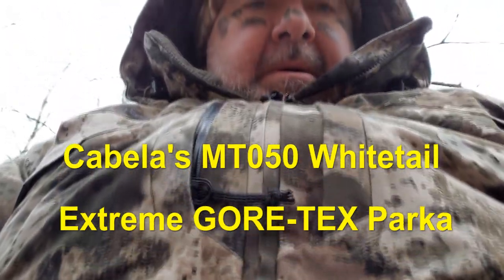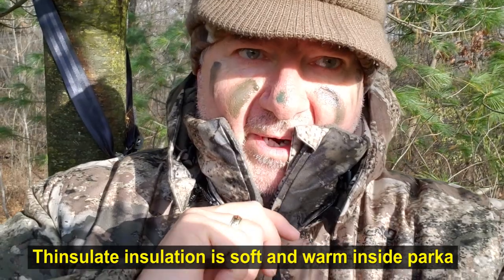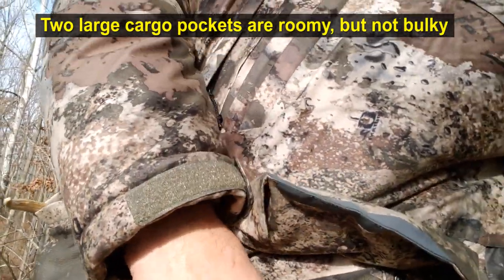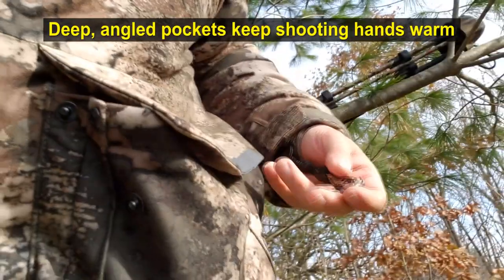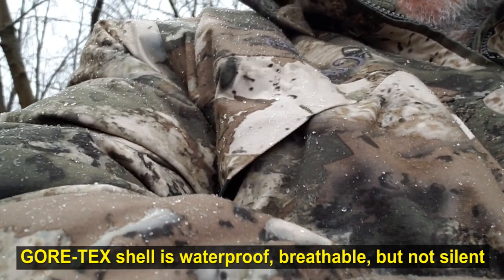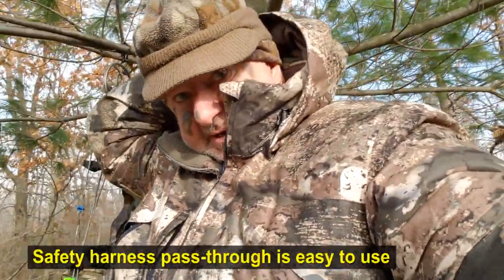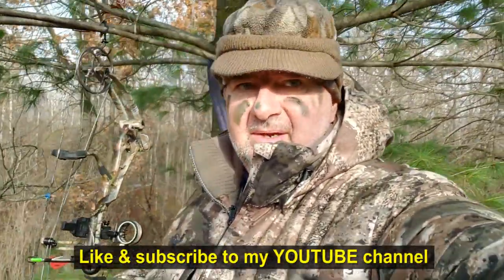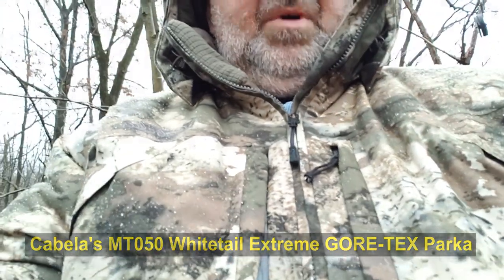Cabelas MT050 Whitetail Extreme GORE-TEX Parka - 4 Stars Review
Here's a review of Cabela's MT050 Whitetail Extreme GORE-Tex Parka. If you find this video helpful in your purchase, please consider making a donation to my PayPal account
This new version in the MT050 series is warm, waterproof, breathable and has numerous pockets for storing your gear, or keeping your shooting hands warm. The adjustable hood provides cover during sleet, snow, rain - but I love that it's not big & floppy.  The parka has a safety harness pass-through slot, to make harness hook-up easy. The one negative, is the crinkling noise in the sleeves/shoulder area - probably due to the extra insulation. A whitetail in close might hear that noise, when you draw your bow. Guess I hope to find out some day soon about that.